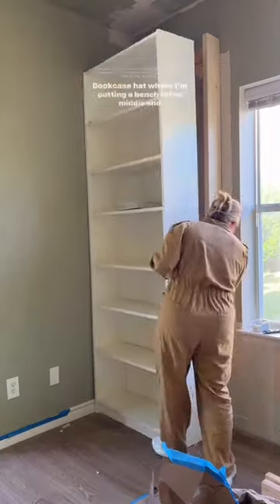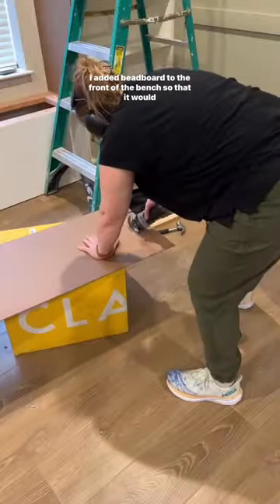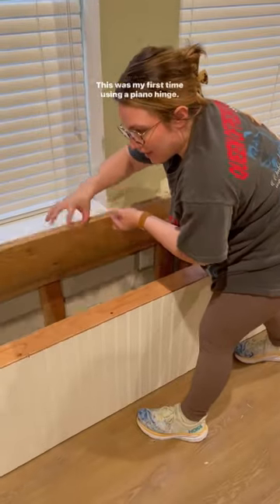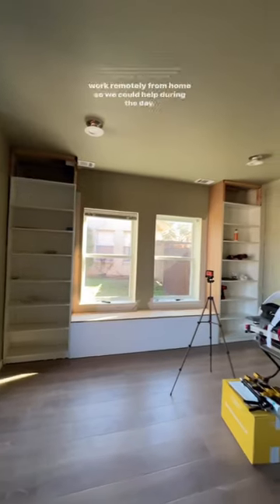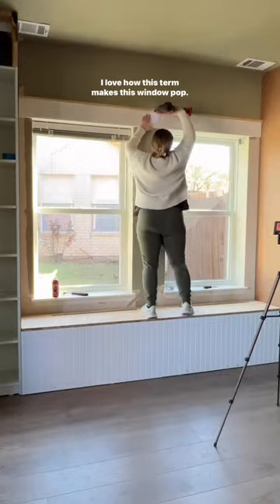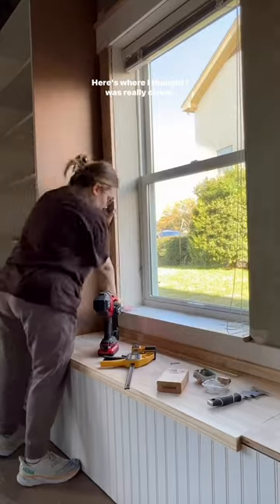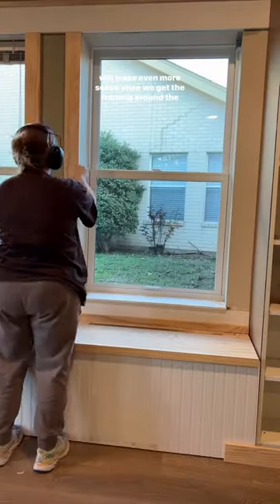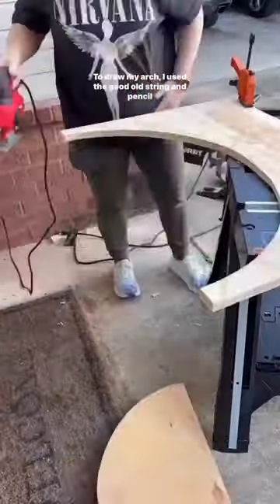Built in bench and bookshelves w/ an ikea hack part 4 (1/2)